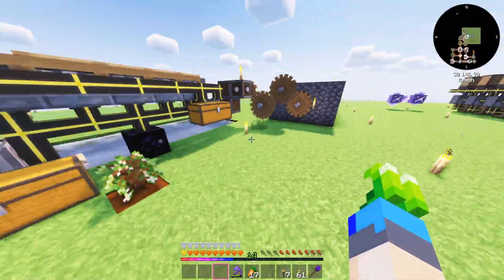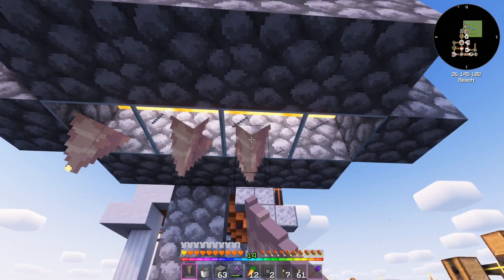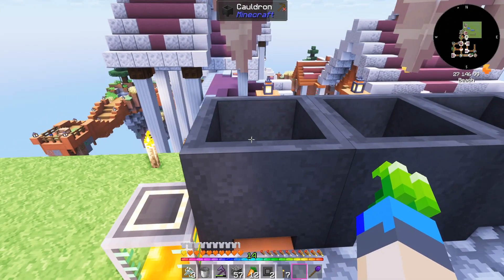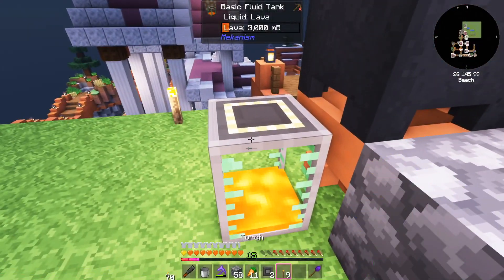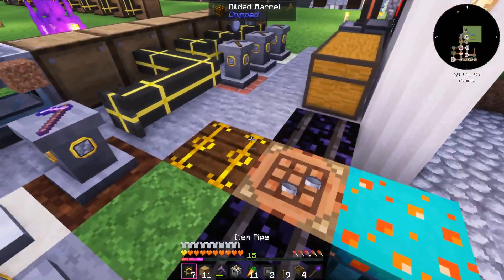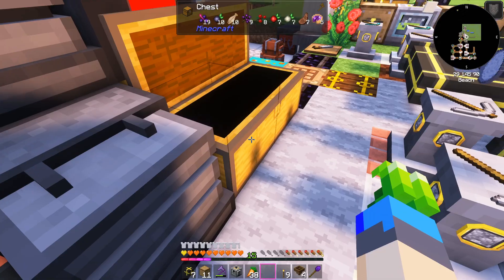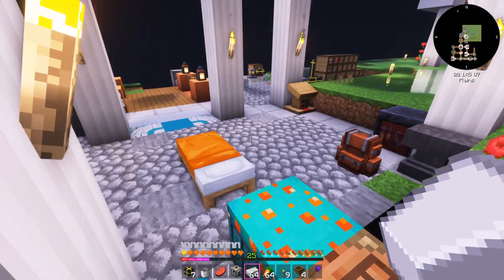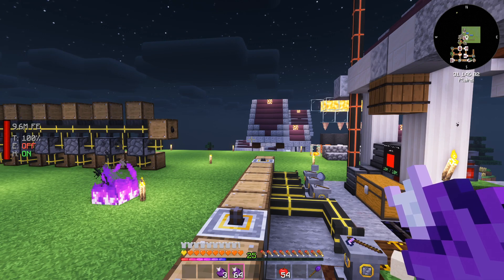FTB SKIES | INFINITE LAVA #3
FTB Skies is a new skyblock questing modpack from the ftb team.

Need a safe and relaible minecraft launcher that can be used with curseforge modpacks?

Thank you to each and every one of you who has shown amazing support for the channel i could not have done any of this without you all.

My PC Specs:
Intel 8700k 3.7 GHz 6-Core
32 GB  Corsair Vengence Ram DDR4
Windows 10 x64
Asus ROG Strix Nvidia GTX 1080 8gb
Gigabyte Z370-HD3 Motherboard
120GB SSD
2TB Seagate Baracuda Drive